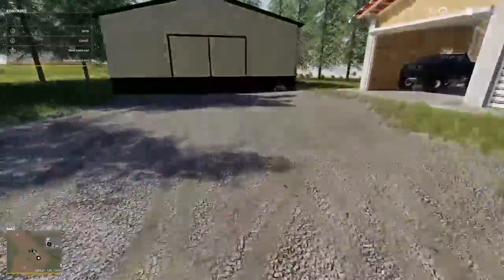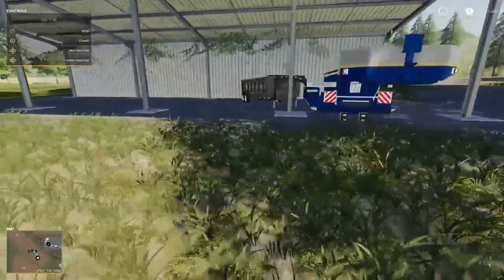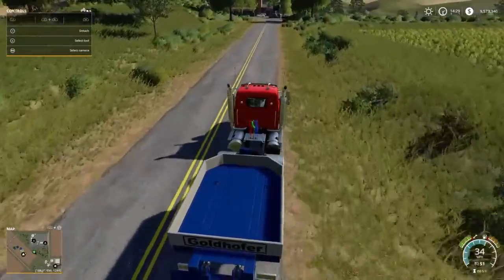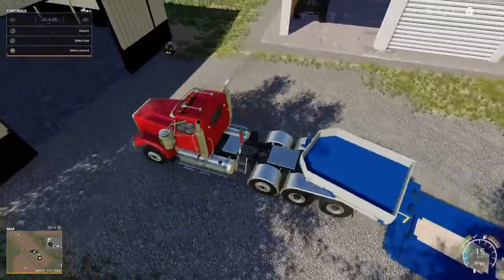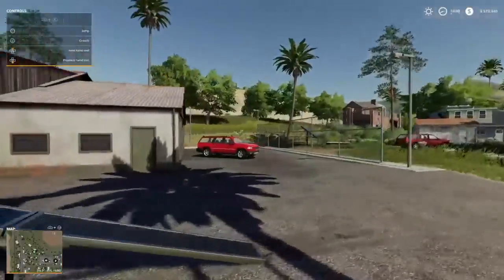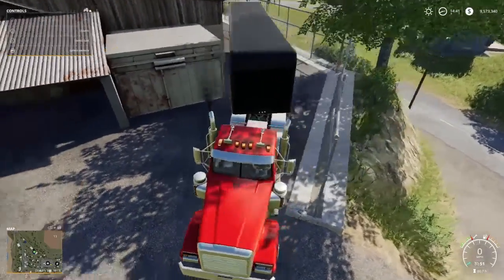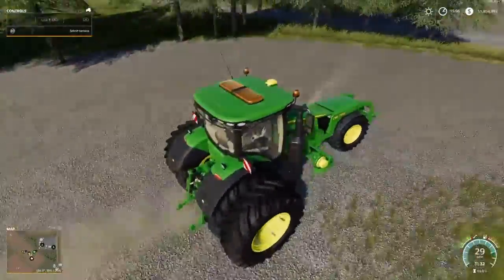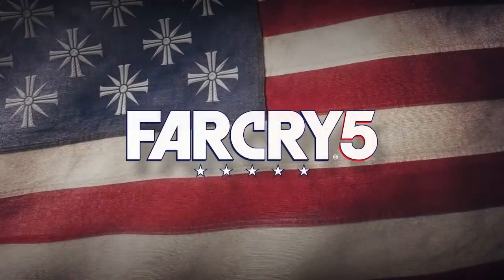Triktor fs19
Tiktok offraodoutlawvideos                                           instagram redneckkid2010